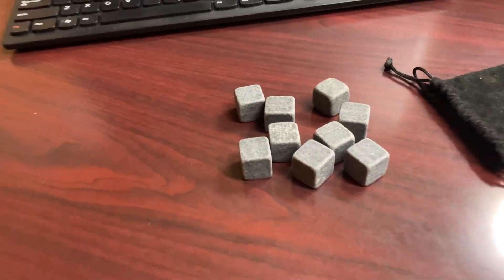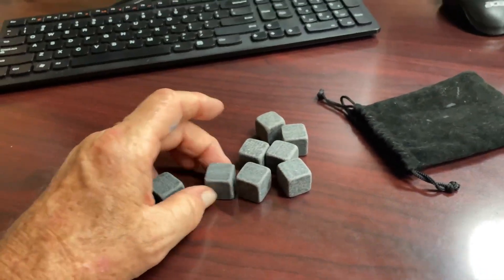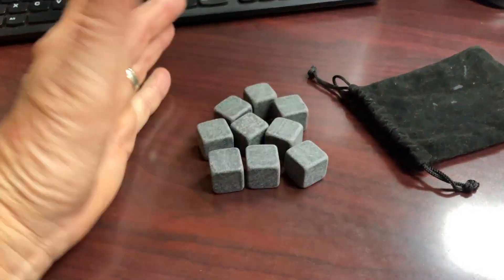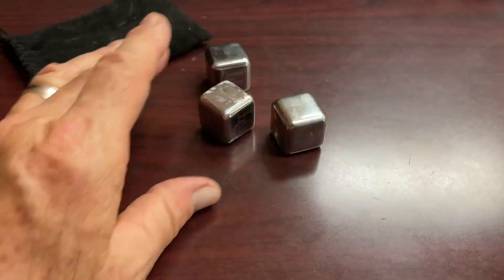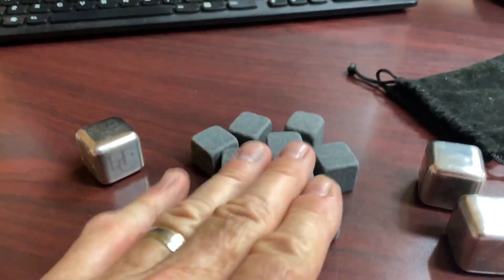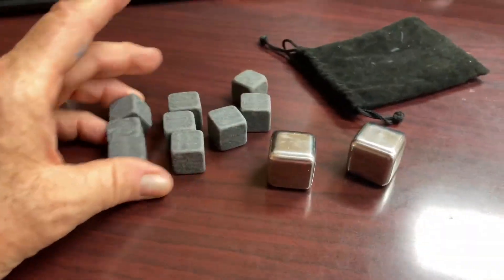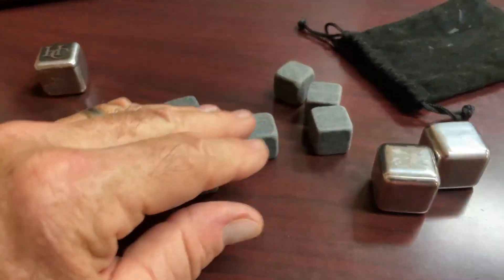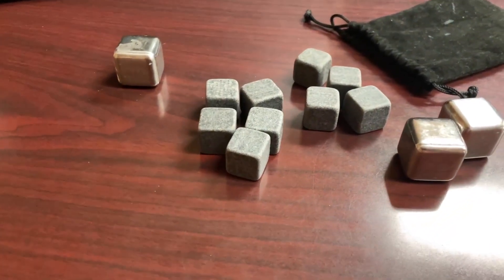Why Smaller Chilling Stones are Best and Review